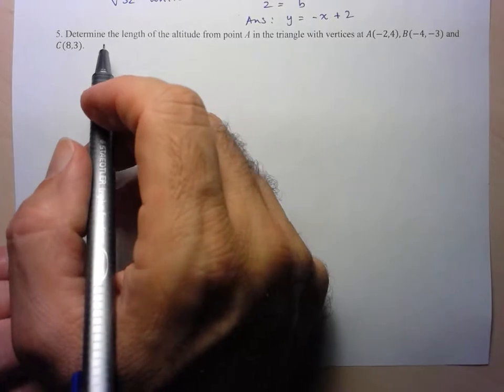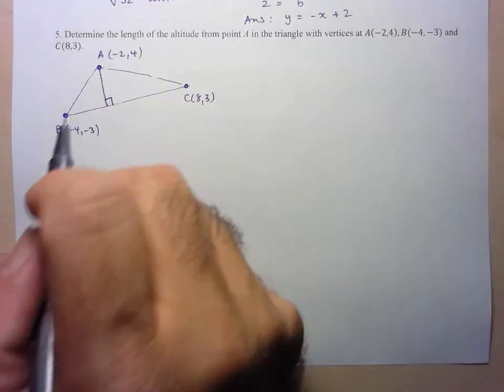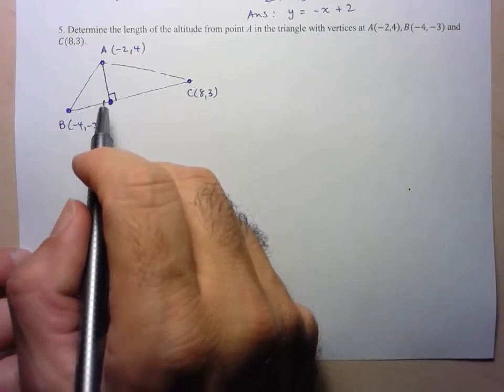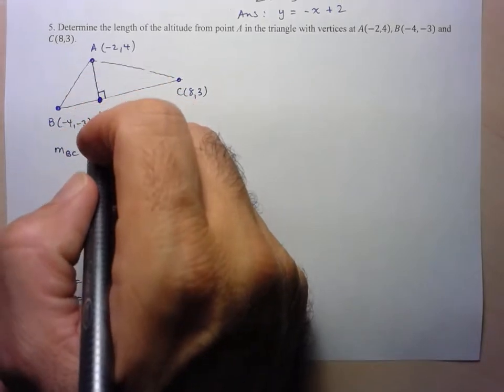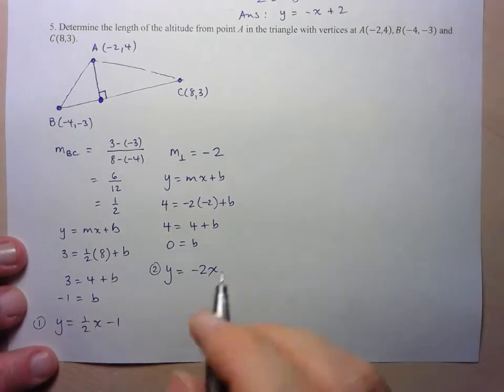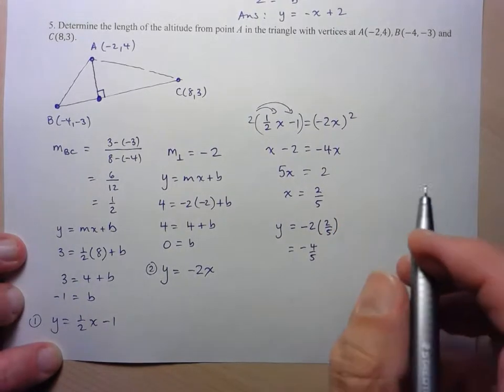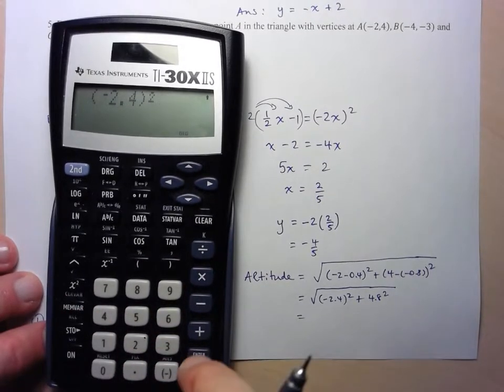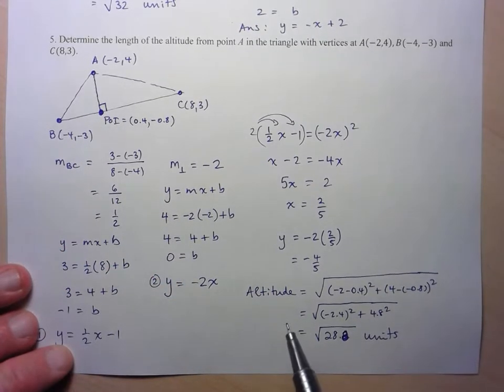MPM2D Altitude Question